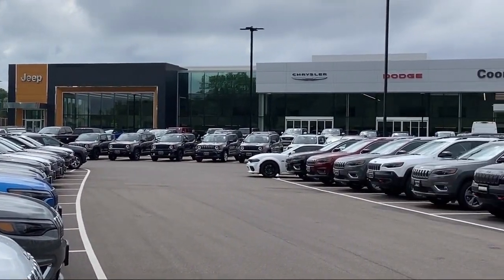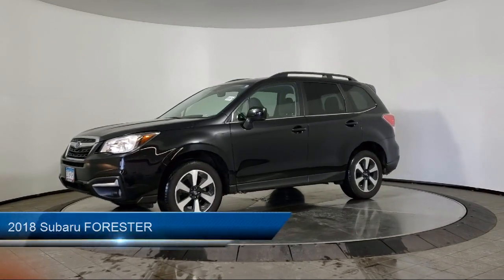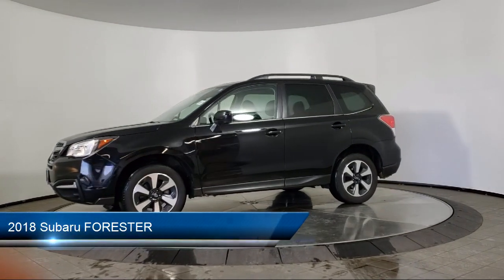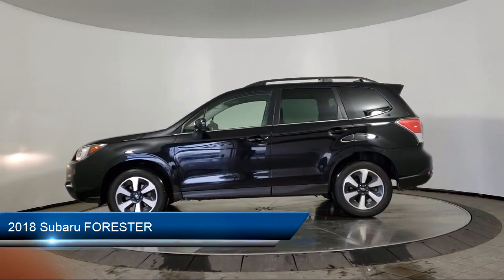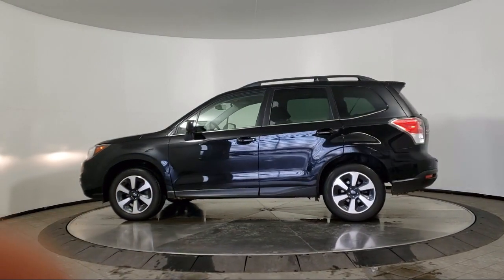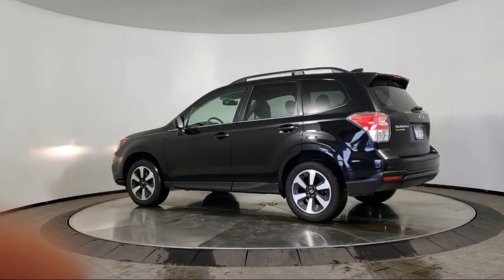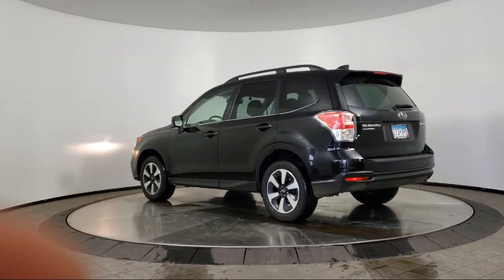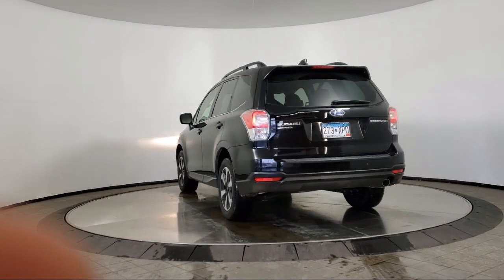2018 Subaru FORESTER Coon Rapids Oak Park Blaine Minneapolis Shoreview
2018 Subaru FORESTER Stock Number: R14617A Vin:JF2SJAJCXJH544045.